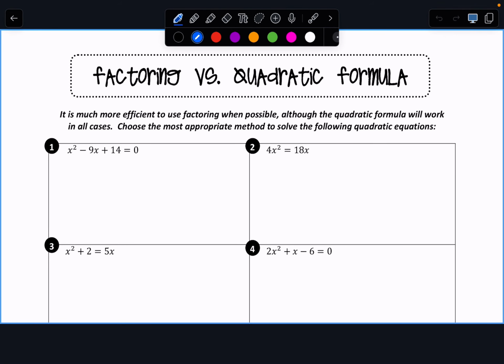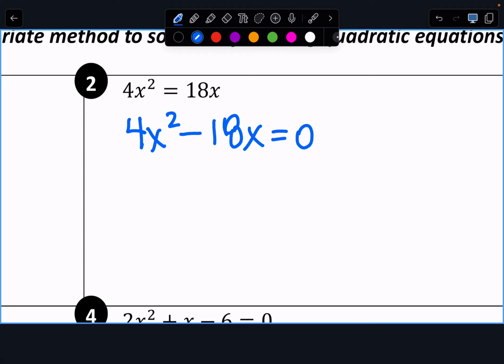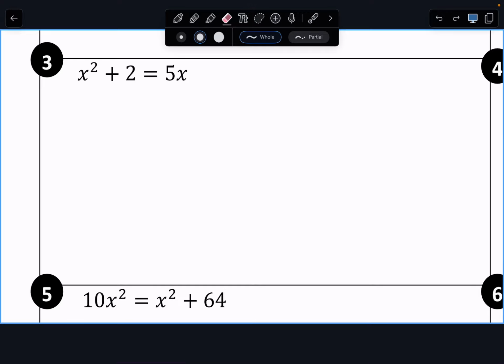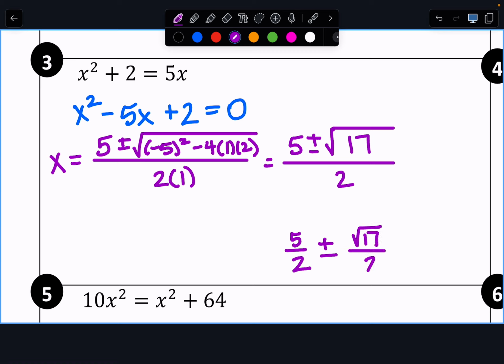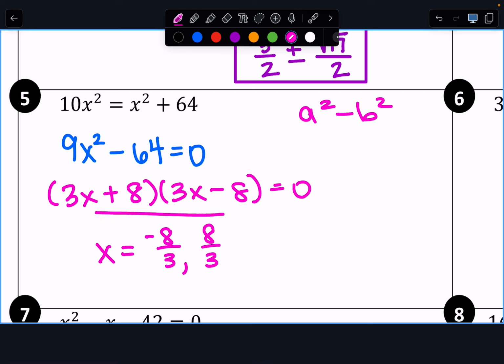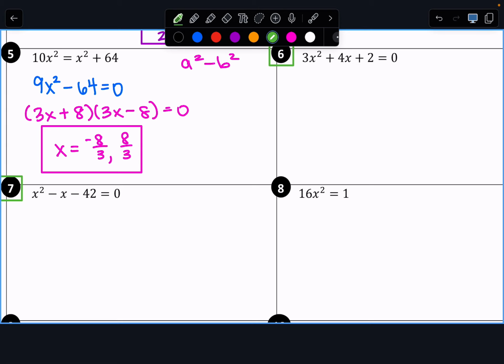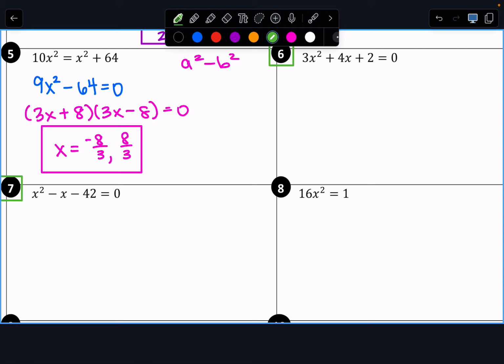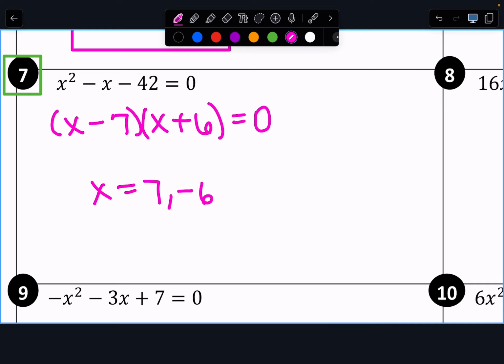9.5b algebra 5/16/25